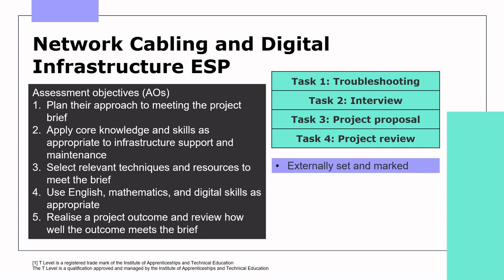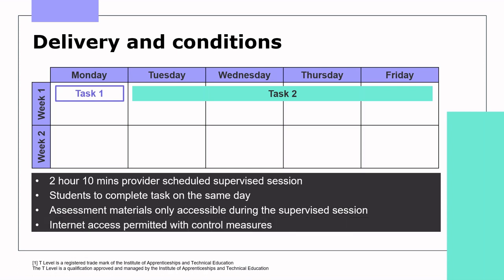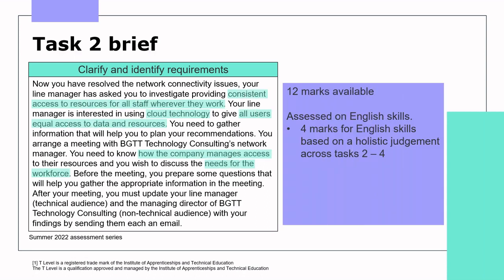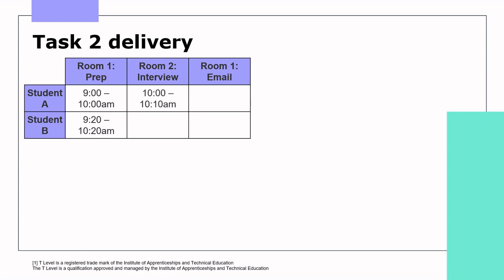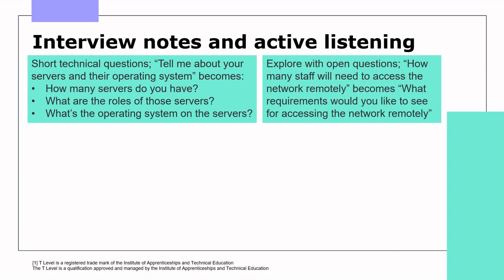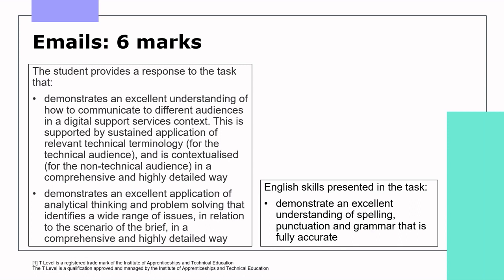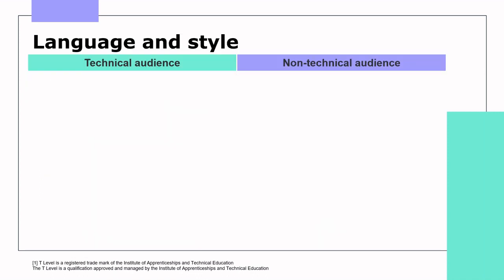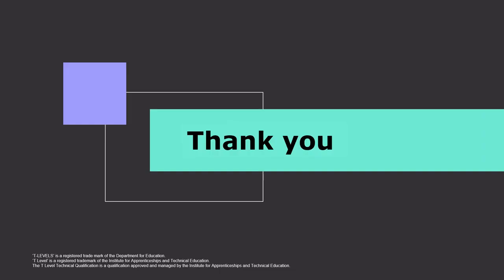Digital Support Services T Level: Network Cabling and Digital Infrastructure ESP Task 2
This bite-sized video will provide an overview of the task 2 in the Network Cabling and Digital Infrastructure employer set project (ESP), which forms part of the core assessments for the Digital Support Services T Level. This will video will give you a summary of the assessment conditions, information regarding the task and suggestions to prepare students.